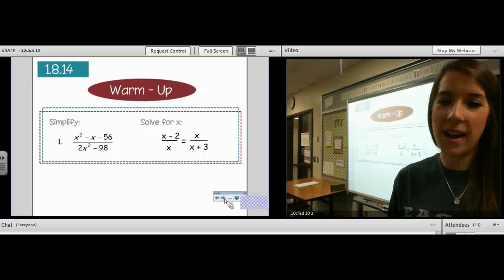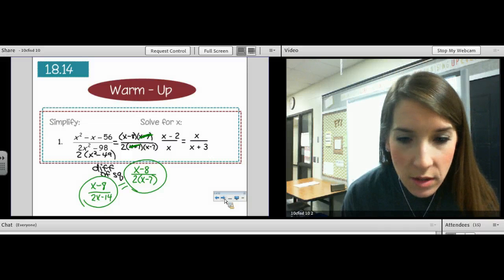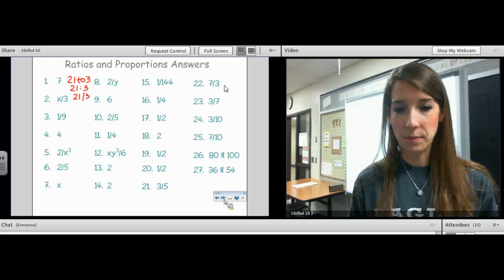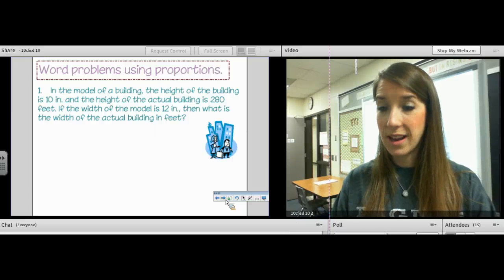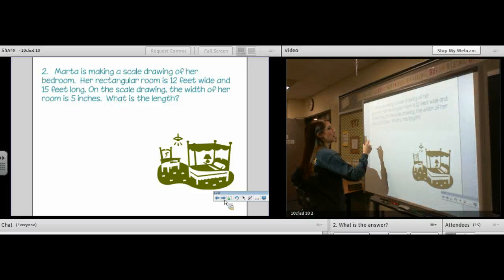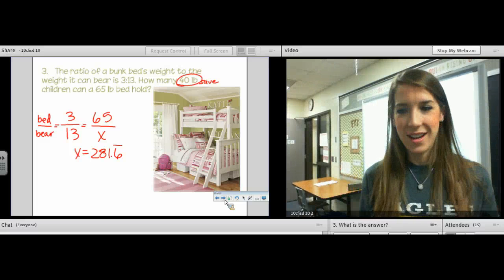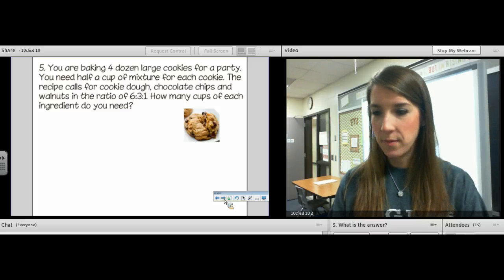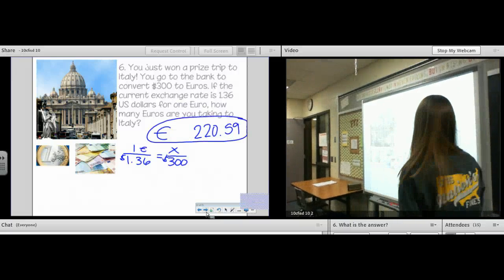6 Ratios and Proportions II K 2014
6 Ratios and Proportions II K 2014